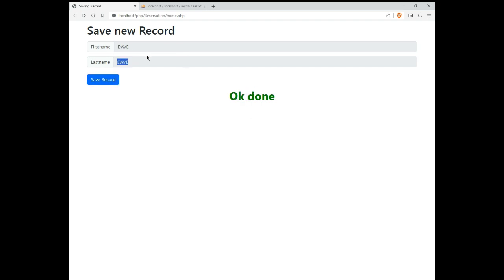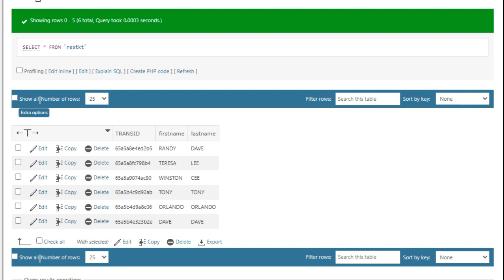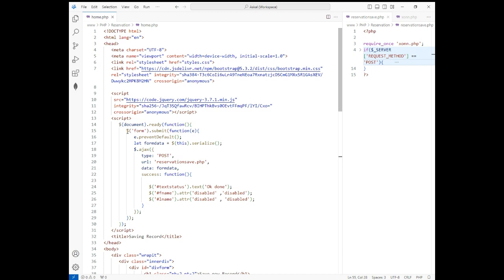PHP-MySQL: Paano mag save ng record without refreshing the page?